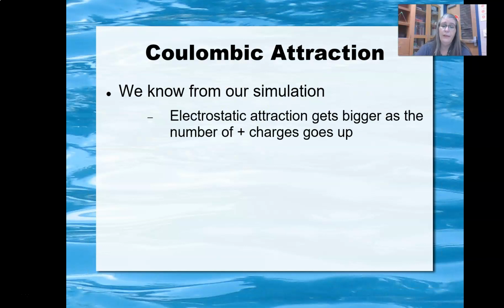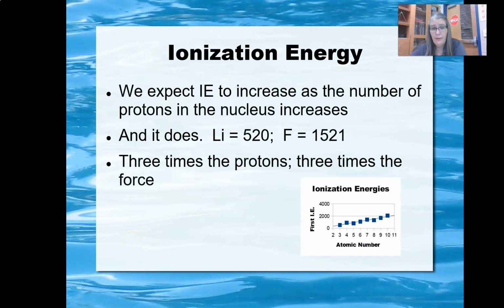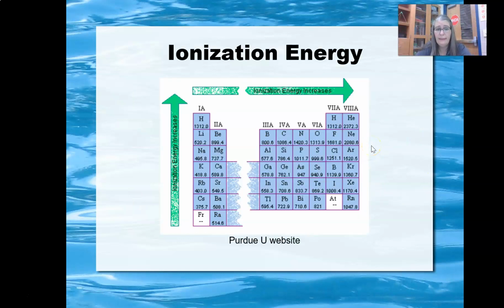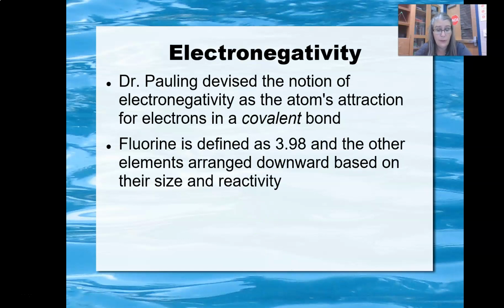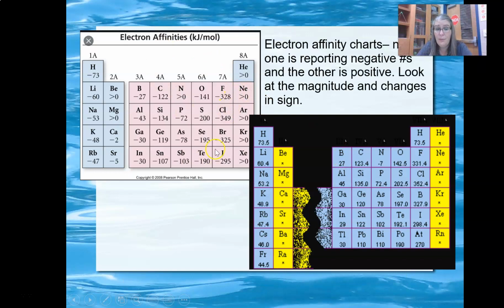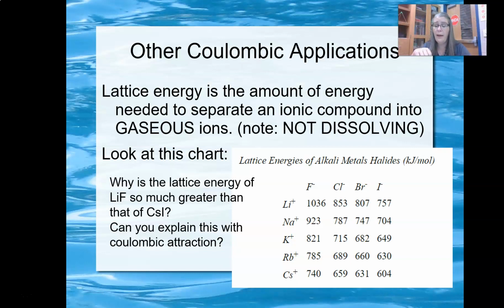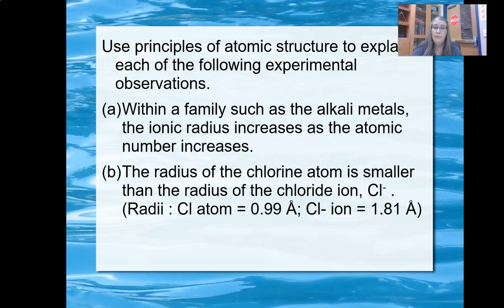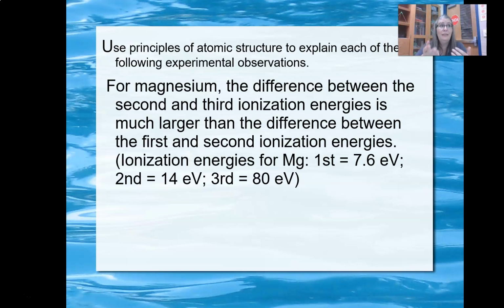Periodic Trends with Coulombic Attraction